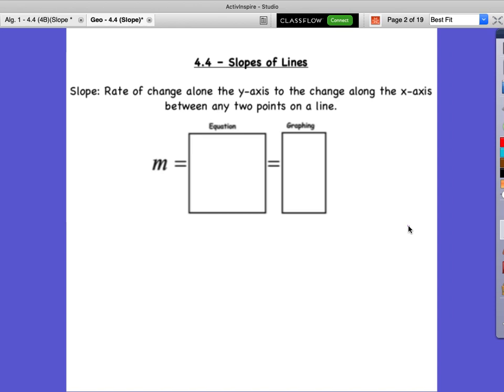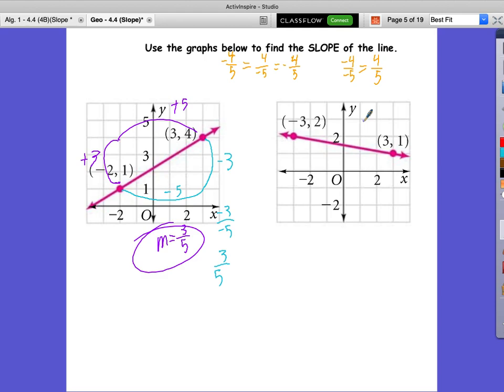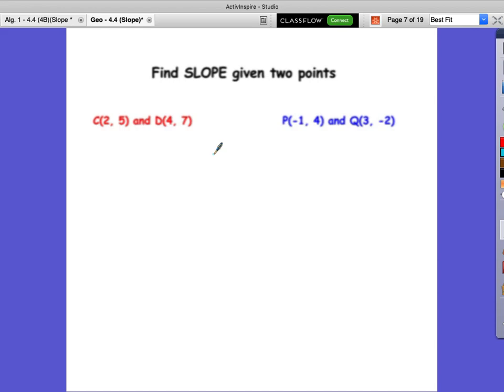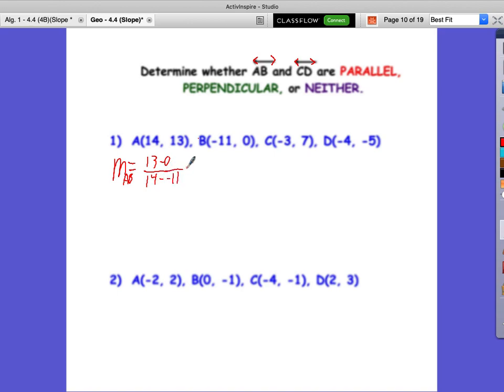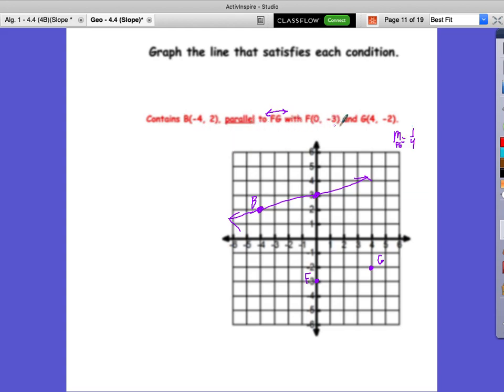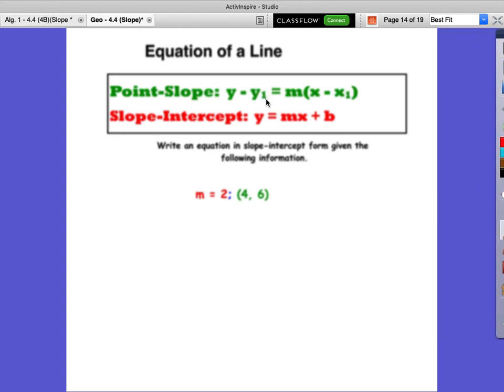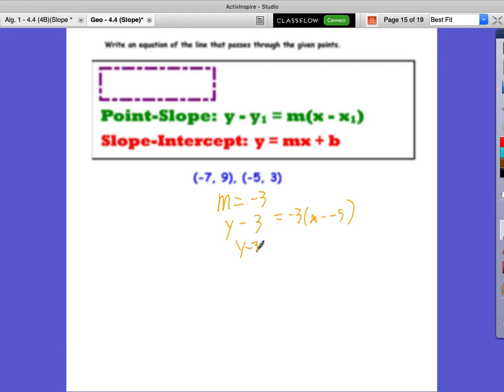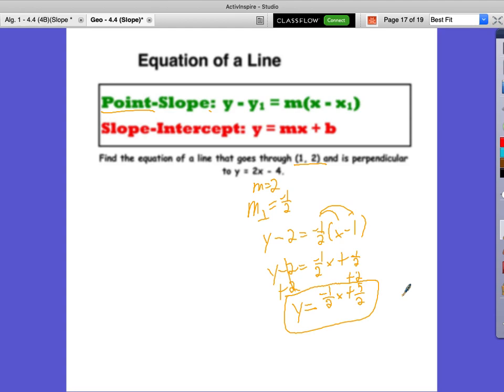Honors Geo - 4.4 Video